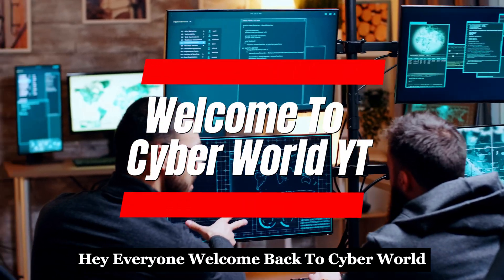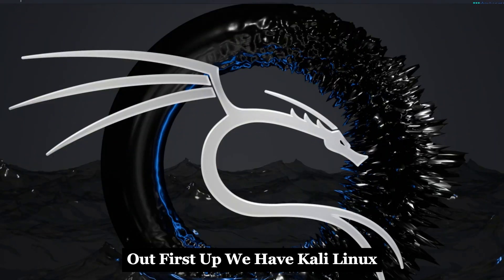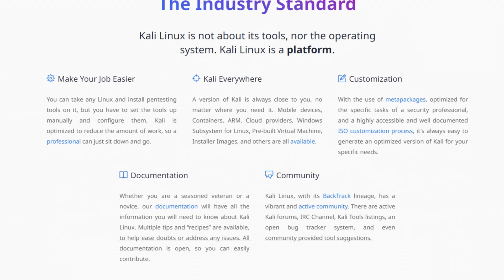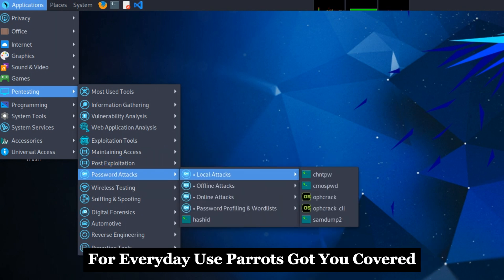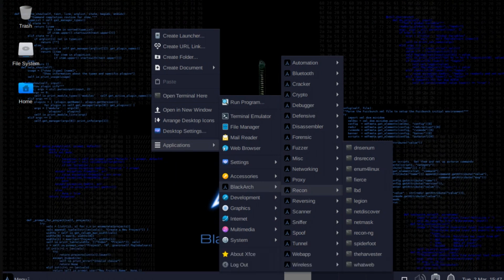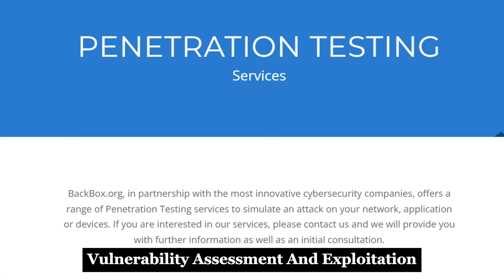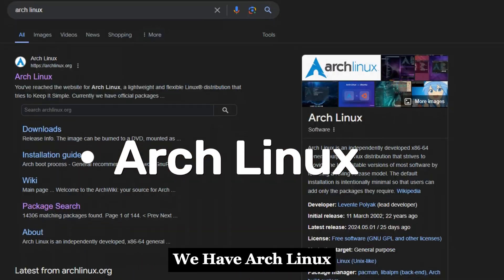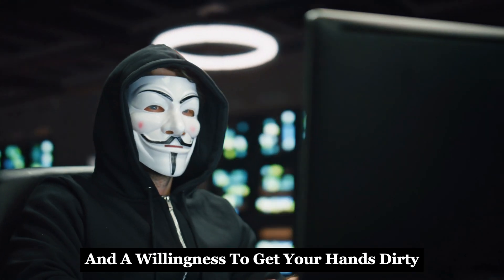Top Hacking Operating Systems - Cybersecurity Must-Have!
Dive into the world of ethical hacking and discover why choosing the right operating system is crucial for success. This video explores the importance of a strong OS foundation, highlighting the top choices among security professionals: Kali Linux, Parrot OS, and Arch Linux. Learn why Kali Linux, with its 600+ pre-loaded security tools and user-friendly interface, is a favorite for penetration testing. Understand how Parrot OS enhances privacy with built-in features like Tor and VPN configurations, making it ideal for secure daily use and digital forensics. Finally, uncover the customization and flexibility that Arch Linux offers, appealing to those who value control and deep technical involvement. Whether you're a beginner or an experienced ethical hacker, find out which OS aligns best with your security needs and skill level. Enhance your cybersecurity knowledge and toolset with the insights from this comprehensive guide.

OUTLINE:

00:00:00 Welcome to the Cyber World!
00:00:37 Kali Linux - The Penetration Tester's Toolkit
00:01:24 Spreading Its Wings in Cybersecurity
00:02:08 The Arsenal for Seasoned Hackers
00:02:53 Your Go-to OS for Network Security
00:03:45 The DIY Approach to Ethical Hacking
00:04:35 Stay Secure, Stay Curious!